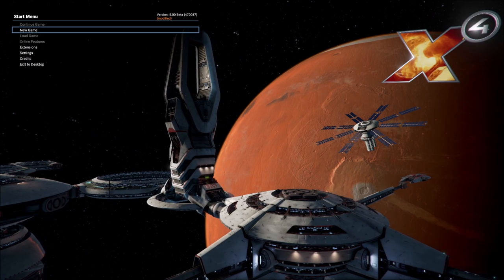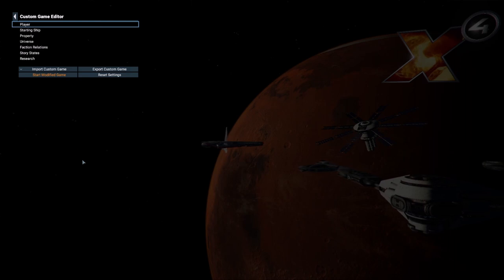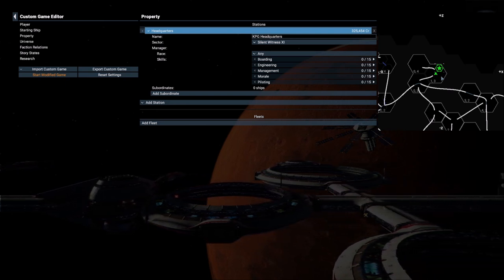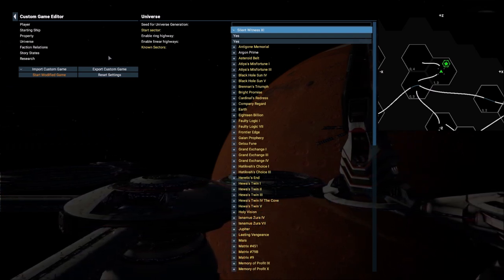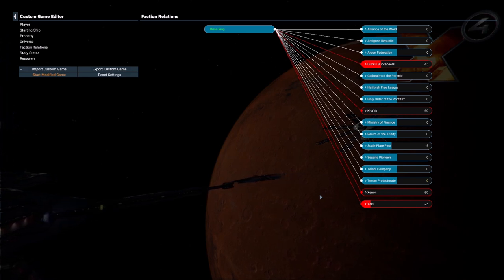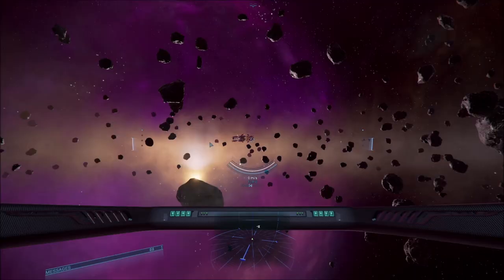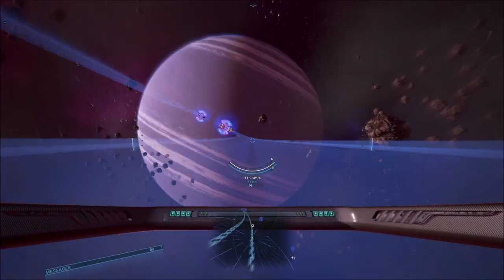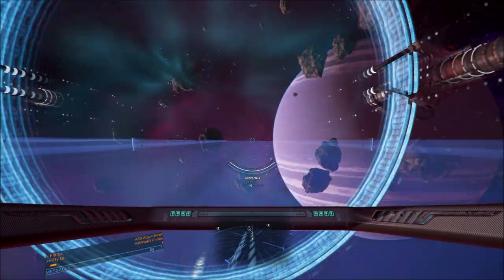X4 Foundations Gameplay - Creating a Custom Game Start (including Cradle of Humanity DLC)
In today's X4 Foundations gameplay, we create a custom game start to begin a fresh playthrough which will include the Cradle of Humanity DLC. I have hundreds of hours in this game going back to its original release and I am looking forward to a fresh playthrough and finding out what the Terran race has to offer. My play style is focused mostly around economy. I love building fleets of miners and traders. Later on in the playthrough I build stations and wharfs as we attempt to become a dominant faction in the X Universe. The combat is not my favorit activity to engage personally but I greatly enjoy watching large space battles so expect a few of those as our playthrough matures.

This playthrough is designed to prepare us for the release of the new Tides of Avarice DLC.

Computer Specs:
Intel i5-6600k
16 GB ram
EVGA GTX 1070 FTW graphics card

Freedom to personally fly all ships:

X4 will allow you to fly all ships personally. From small scouts over a wide range of ship classes up to the biggest carrier, everything can be piloted from the cockpit or an external view.

A big focus in the development of X4 has been to achieve a seamless and immersive experience when moving between ships. You can leave a ship, climb down a ladder, walk over the dock of a large space station into another ship you may have parked there and replace the pilot that was working for you just by clicking on his chair.

Modular stations and ship upgrades:

Building space stations and factories has always been a foundation of the X games. After gaining enough money through fighting or trading, most players want to establish their own economy and start influencing the universe on a larger scale. In X4, it is now possible to be completely free and creative. Stations can be constructed from a variety of modules, be it production modules, living sections, docks or many other types of parts. The powerful new map system allows you to drag and connect modules using a connection system to design your own unique creations.

Ships also offer a variety of upgrades. Engines, weapons and other equipment can be added in a graphical editor and actually seen on the ship.

Most dynamic X universe ever:

X4 will be the first X game to allow our races and factions to freely build and expand their empires; the same flexibility the player enjoys in creatively designing space stations from modular building blocks is also available to them. Races expand their empire based on supply and demand, which leads to an extremely dynamic universe where every action the player makes can influence the course of the entire universe.

Managing your empire with a powerful map:

Once you have more ships and many NPCs working for you as pilots, crew or station managers, the map will be your preferred method of managing it all. Ships can be ordered with simple clicks and through drag-and-drop operations to set their future path and commands.

Graphically plan your trade routes, coordinate attacks with your entire fleet, manage the hierarchy or send ships on remote exploration missions.

Research and Teleportation:

The seamless change from ship to ship and from NPCs controlling your empire for you continues on a higher level. Once you own a larger fleet, you will be very interested in researching a technology from your HQ: Teleportation. Once you've unlocked teleportation, you can jump from ship to ship a lot quicker and experience all the critical situations your NPCs encounter first hand.

Every order you have given to a ship before turns into a mission objective when you pilot the ship yourself. The moment you leave again, your pilot takes the helm and continues with their previous orders.

Get into the game:

In X4, you can start your journey from a number of different gamestarts and as a number of different characters, each with their own role, set of relationships and different ships and technologies to start with. No matter how you start, you are always free to develop in any other direction. Focus on exploration, make money with illegal trading and theft, command large battle fleets or become the greatest entrepreneur ever. It's all up to you to decide.